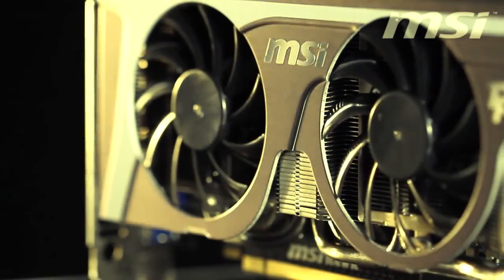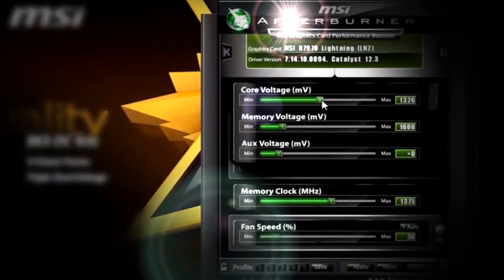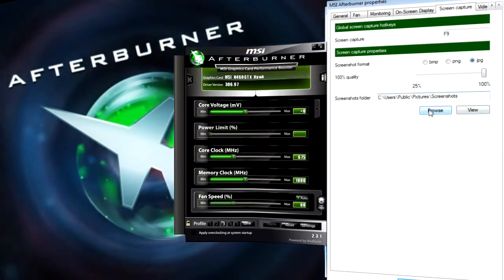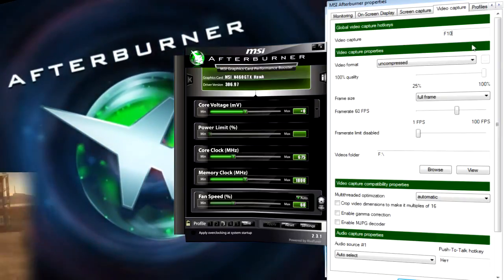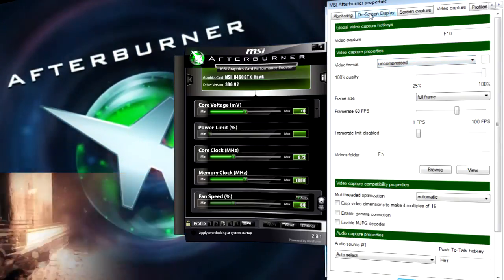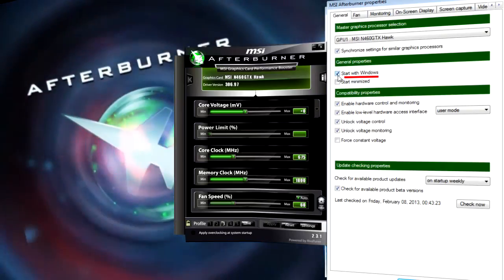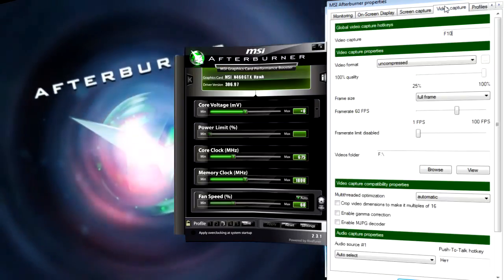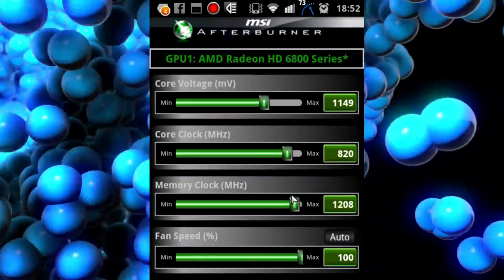Easy Boost with MSI - Сhapter 8 (MSI Afterburner Interactive Tutorial)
In this issue:

- Taking a screenshots with Afterburner
- Predator - recording real time video
- Additional settings in MSI Afterburner